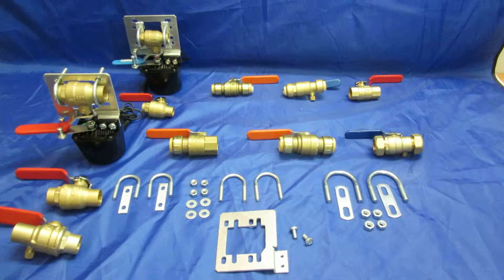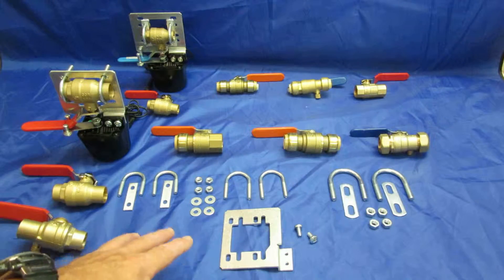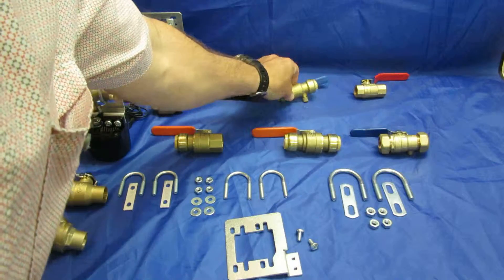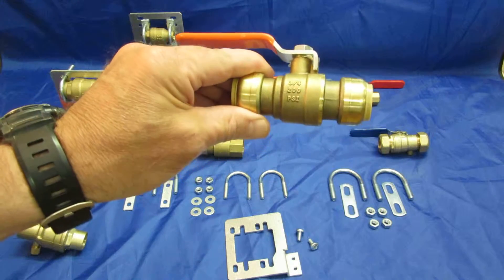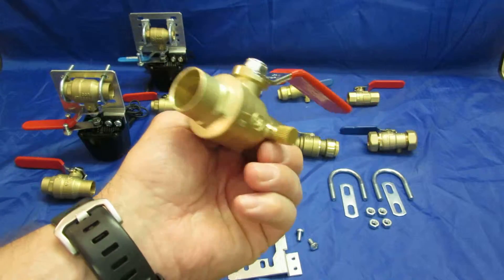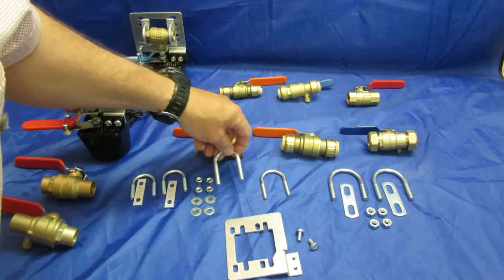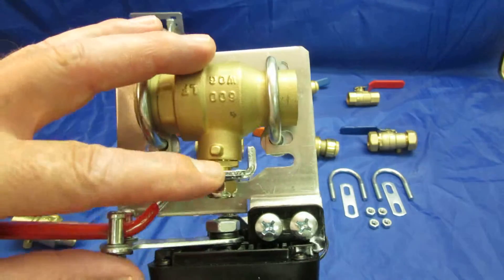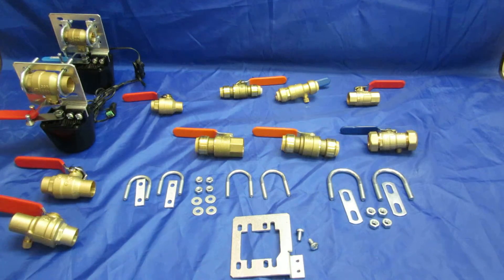EBV105 ball valve Water Shut Off M3 Mounting Kit overview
EcoNet's EBV105 Home Automation Water Shut, mounting on existing ball valve.  No Plumbing required